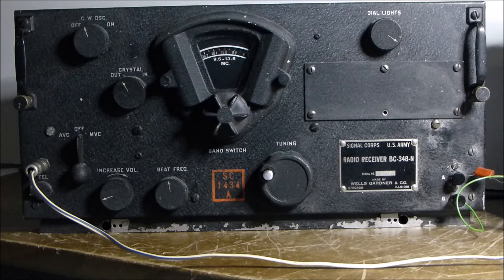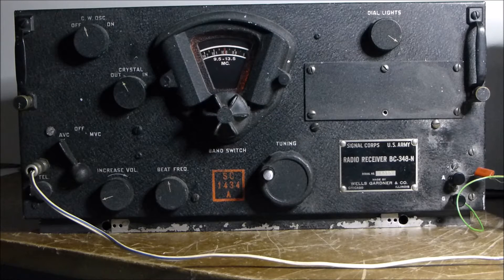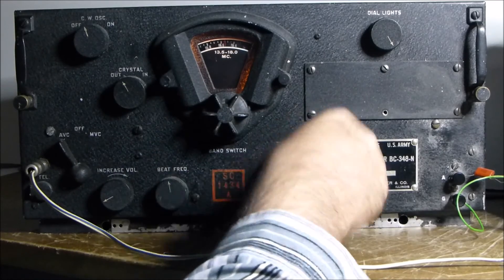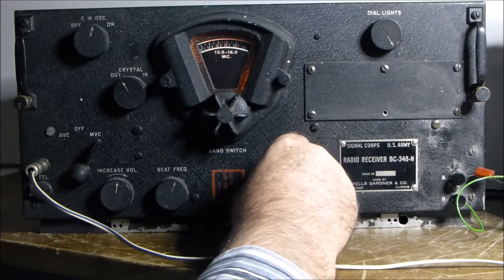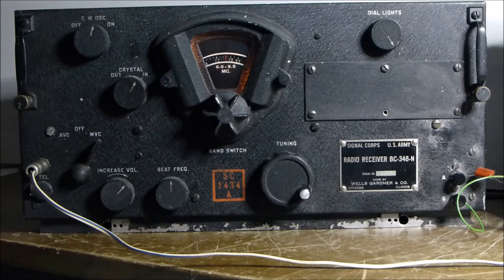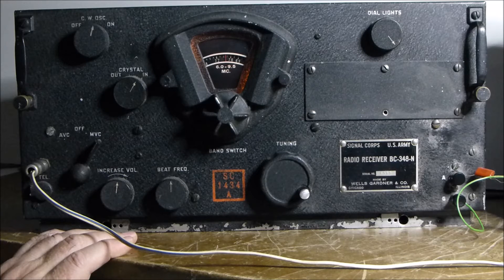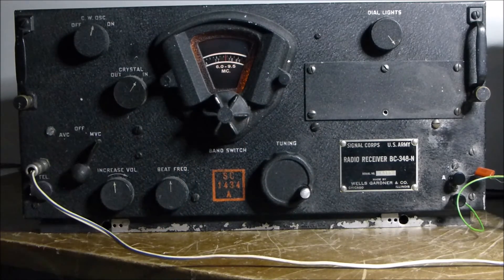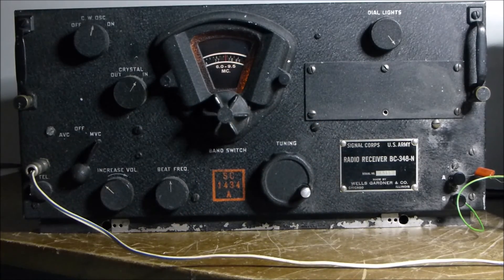BC 348 N - HF Aircraft Receiver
QUick look at teh BC 348 LF/HF receiver